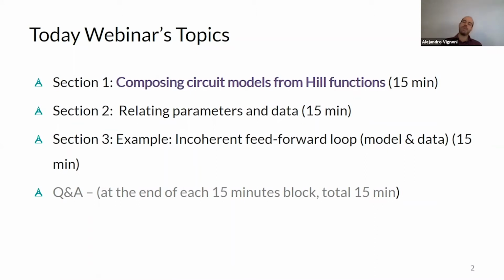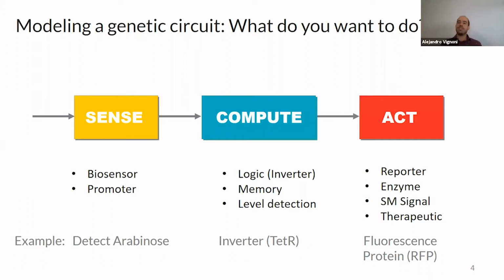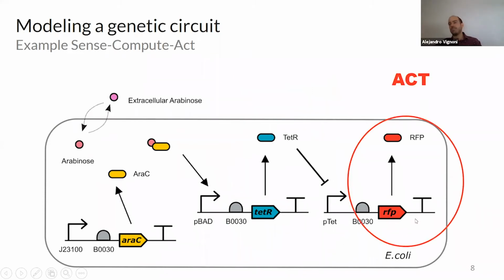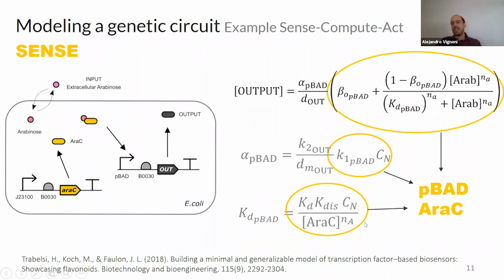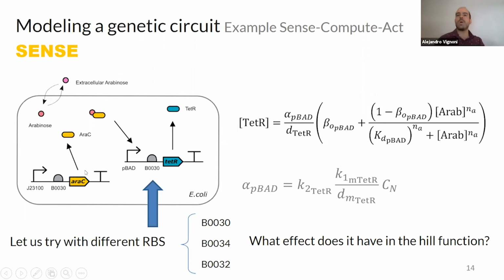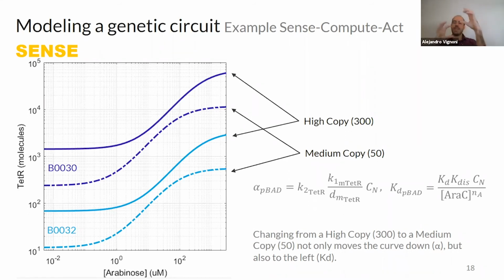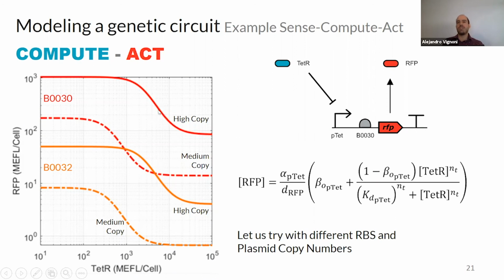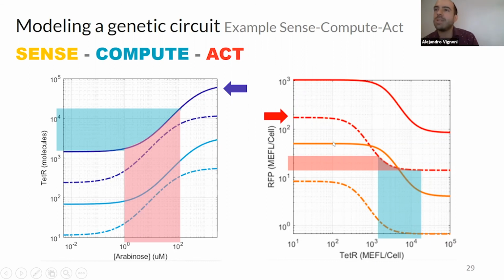Week 3A: Modeling Part 1/3 - Composing Circuit Models from Hill Functions - iGEM 2020 Measurement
Modeling Circuits with ODEs & Experimental Data
Part 2/3: Relating parameters and data (example: sense-compute-act)

In this modeling webinar (Part II) we will focus on how to use the previously learned concepts to model genetic circuits with ODEs and Hill functions. A circuit that is capable of "sense-compute-act" is used as an example. Then, we will learn how to relate this model with experimental data from this genetic circuit. Finally, we will focus on a more complex circuit, the Incoherent feed-forward motif to compare the results obtained from the model and its experimental measurements, enriching this way the model and completing one turn of the DBTL cycle.